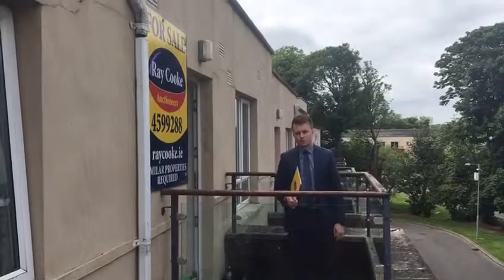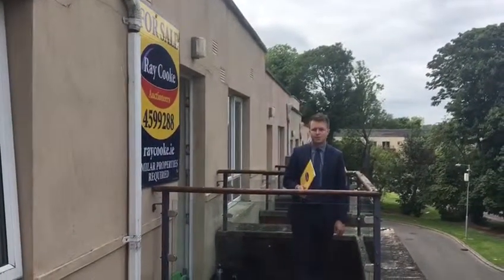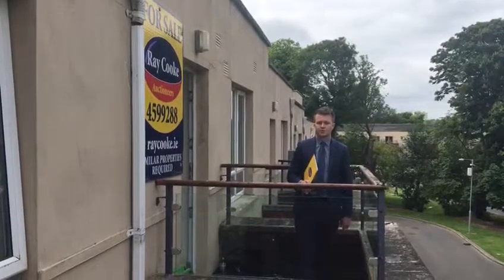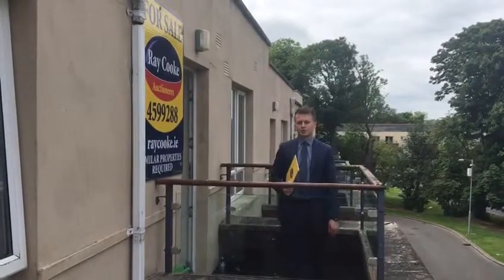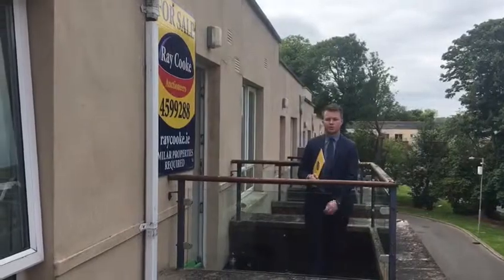8 Millrace Avenue, Saggart, Co Dublin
8 Millrace Avenue, Saggart, Co Dublin
Take a look inside this stunning 3 bed apartment, brand new to the market at €235,000.
To register your interest call Ray Cooke Auctioneers on 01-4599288